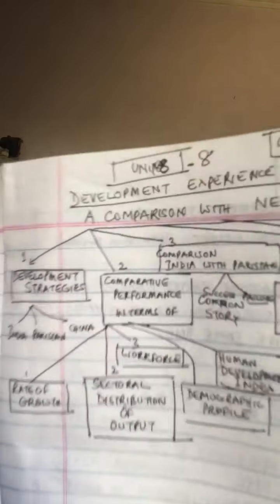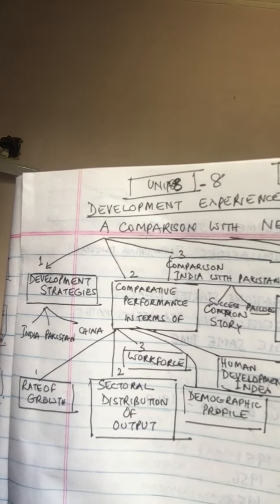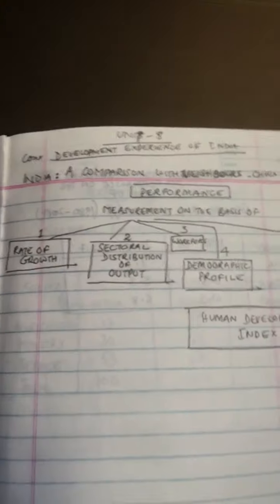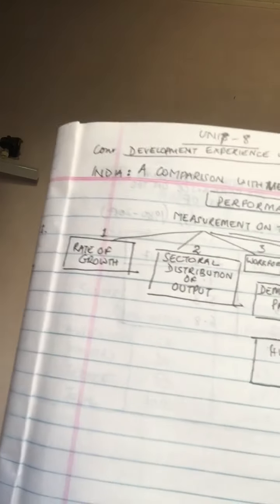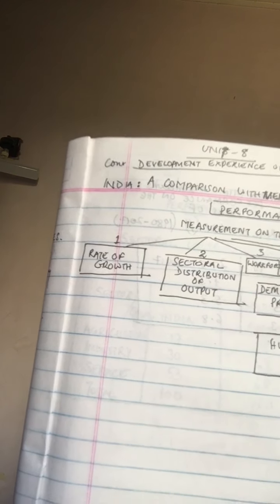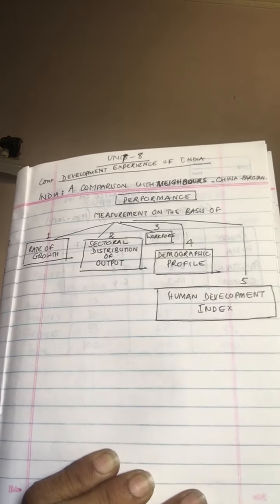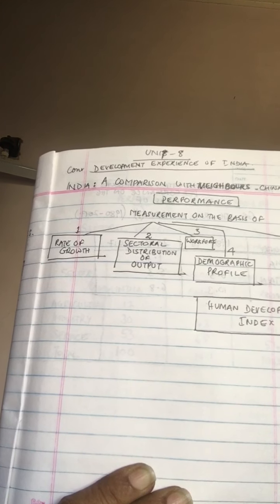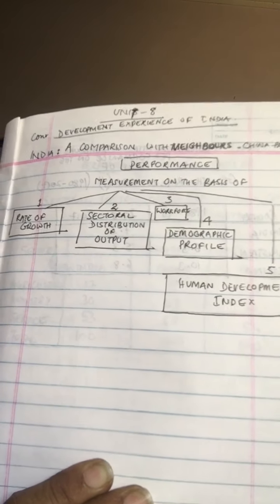Class XII:Comparison with neighbours on the basis of GDP growth rate.